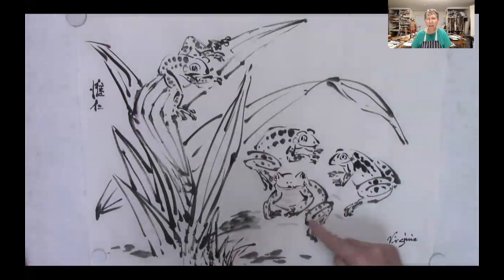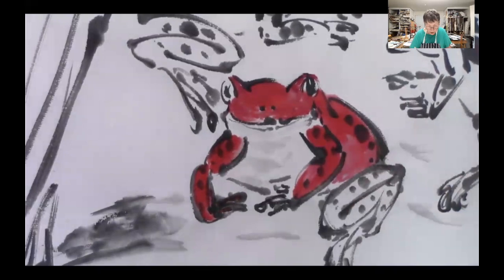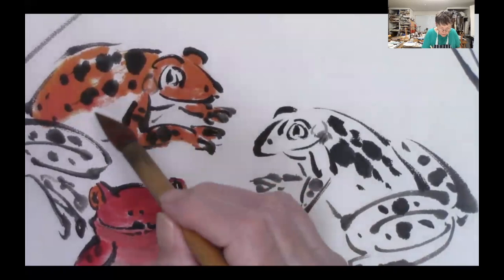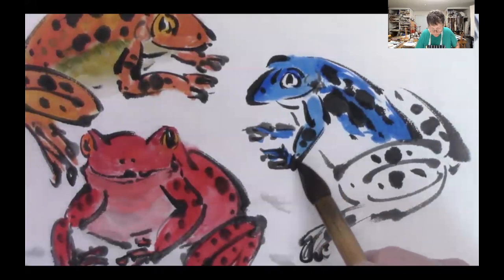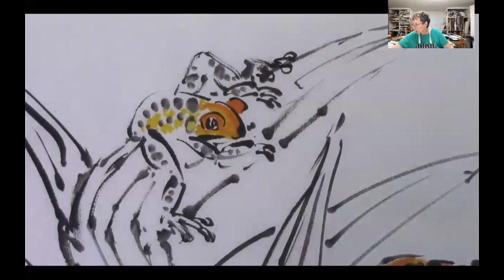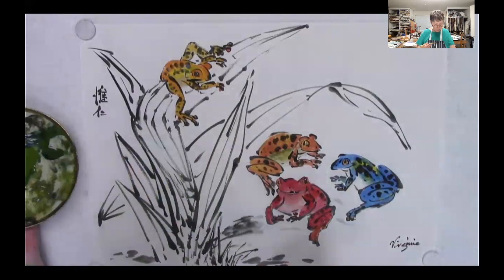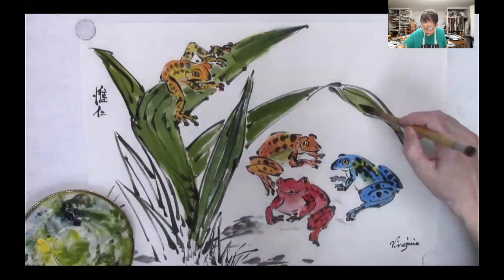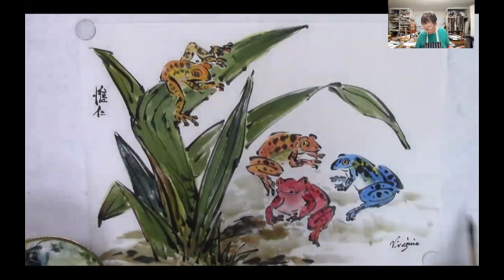Coloring Frogs with Virginia Lloyd-Davies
Youtube artist and author Virginia Lloyd-Davies demonstrates how to color in sumi-e outline frogs and shares tips on technique. Enjoy more of her frog paintings on her Learn more sumi-e techniques through simple exercises in her book "Mindful Artist: Sumi-e Painting" published by Quarto. Available through Amazon @ Barnes & Noble @ and Quarto @